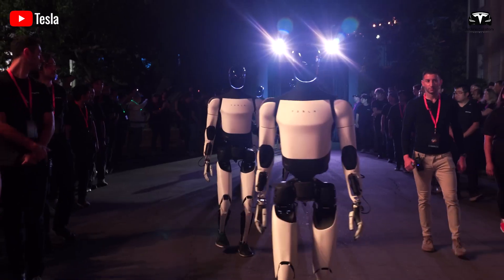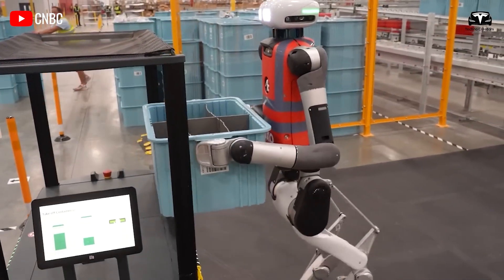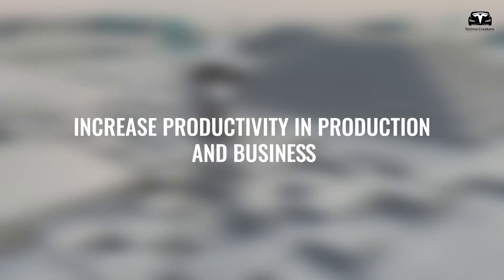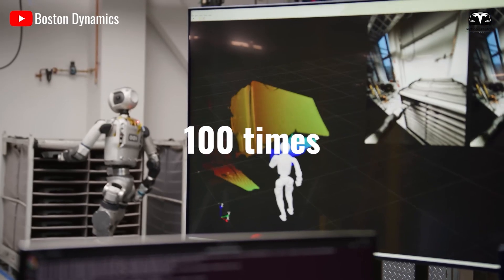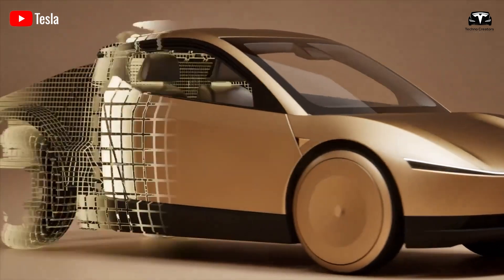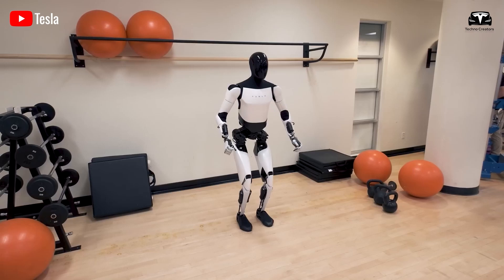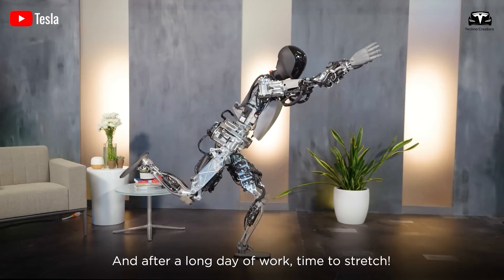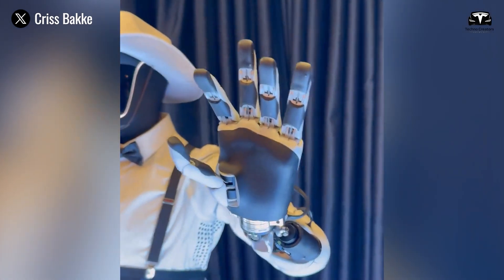It Happened! Elon Musk Explained How 2026 Tesla Optimus Gen 3 Make $3,679! Upcoming Plan!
It Happened! Elon Musk Explained How 2026 Tesla Optimus Gen 3 Make $3,679! Upcoming Plan! Tesla Optimus Gen 3 is becoming the focal point in integrating robots into daily life and business. Similar to how smartphones have transformed the way we communicate, Optimus Gen 3 promises to reshape modern labor and business operations. More importantly, it can help owners generate steady profits, with total earnings reaching up to $3,679 per month. So, how does Tesla Optimus Gen 3 help you make this money?
That's what we’ll dive into in today's episode. Welcome to Techno Creators!
Before we begin! Moreover you can ring that bell to get the latest notification about the next episode, we will try to get rid of AI generated videos and voices if we get support from all of you guys.

It Happened! Elon Musk Explained How 2026 Tesla Optimus Gen 3 Make $3,679! Upcoming Plan! First, we are gonna dive into Saving Labor Costs
One of the biggest advantages of Tesla Optimus Gen 3 is its ability to significantly reduce labor costs. This robot can replace human workers in various fields, from manufacturing to warehousing, working continuously without requiring salaries or benefits.
For example, suppose a business hires employees at an average wage of $15 per hour. If Optimus Gen 3 replaces this position and works 40 hours per week, the business could save up to $2,400 per month. If the working hours increase to 60 per week, the savings would rise to $3,600 per month. This means that by operating just over 60 hours per week, Optimus Gen 3 can help its owner save $3,679 per month.

It Happened! Elon Musk Explained How 2026 Tesla Optimus Gen 3 Make $3,679! Upcoming Plan! This is a significant cost saving, especially for small and medium-sized businesses, where labor expenses are a crucial part of operational budgets. Moreover, Tesla Optimus Gen 3 not only reduces wage costs but also helps businesses cut a range of expenses associated with traditional human labor.